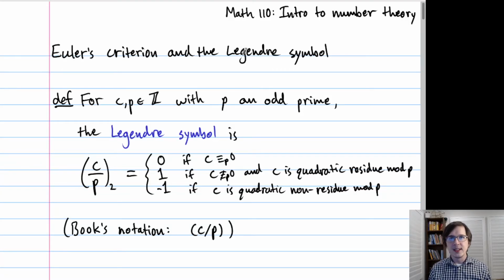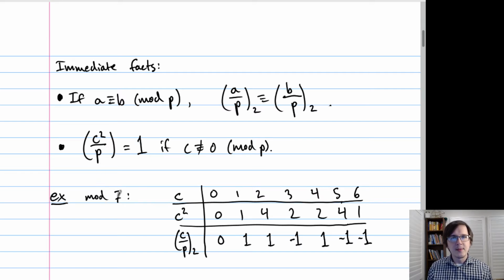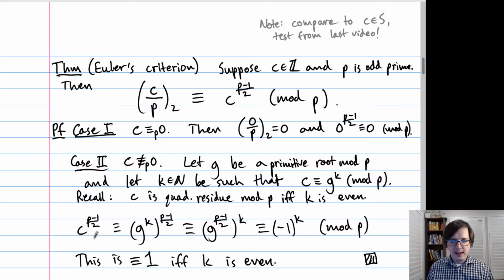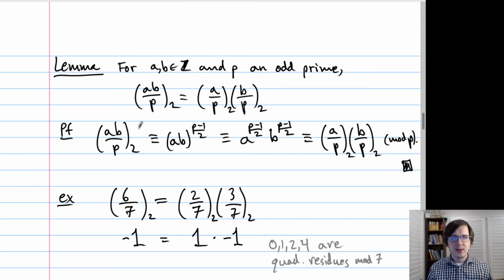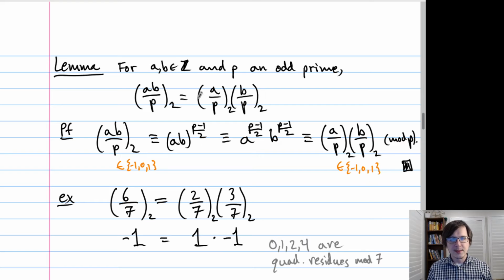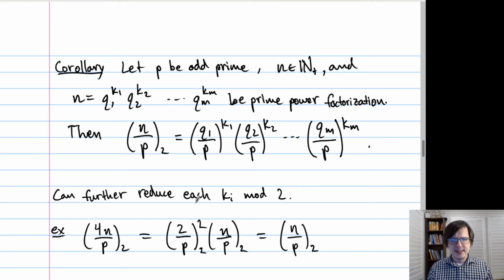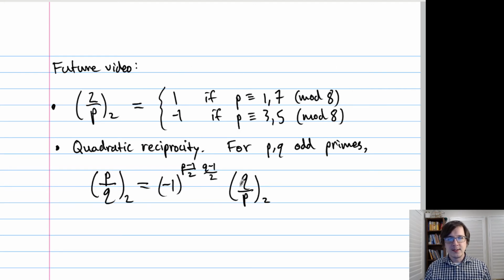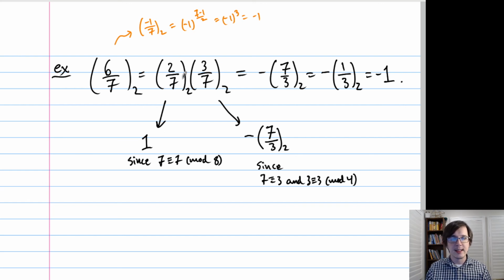Math 110: 2/23 Euler's criterion and the Legendre symbol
We've now discussed trying to find square roots mod an odd prime, but we can also ask a simpler question: does a square root exist? Euler's criterion gives a reasonably simple way to compute this, and it motivates introducing the Legendre symbol, enjoys some nice algebraic properties. Multiplicativity of the Legendre symbol pushes us toward studying which primes are quadratic residues modulo another prime.